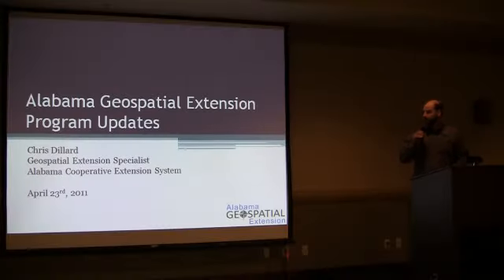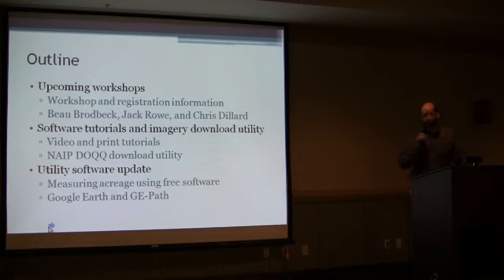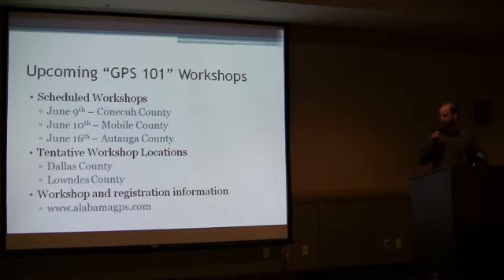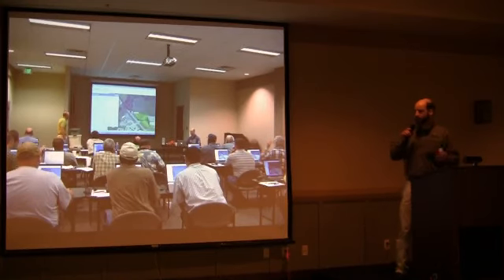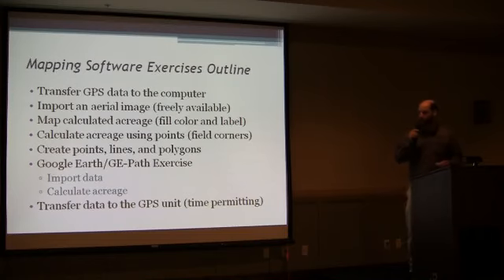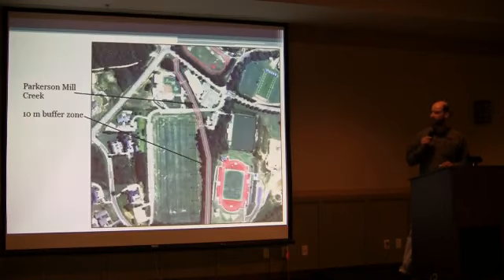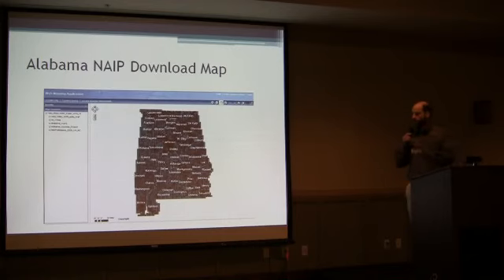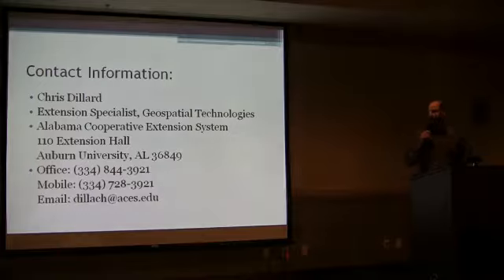Technology Update - GPS/GIS / Full length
Meeting: 2011 Alabama Forest Owners' Association Annual Meeting. Video 6
Topic: Technology Update - GPS/GIS
Speaker: Chris Dillard, Alabama Cooperative Extension System, Auburn University

The annual meeting has been divided into several videos. One video for each presentation. Make the video larger by pressing the four arrows at the bottom right of the video. Soon you will find all the available presentations at the 2011 AFOA Annual Meeting at this

Video filmed & produced by: Alabama Forest Owners' Association (AFOA)